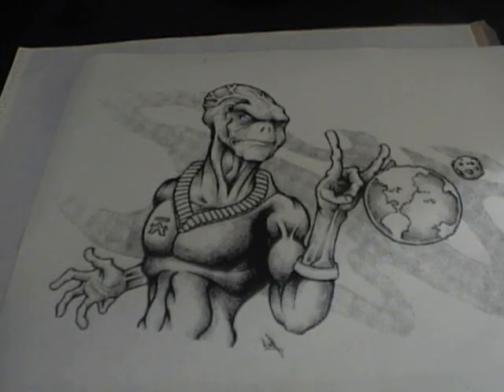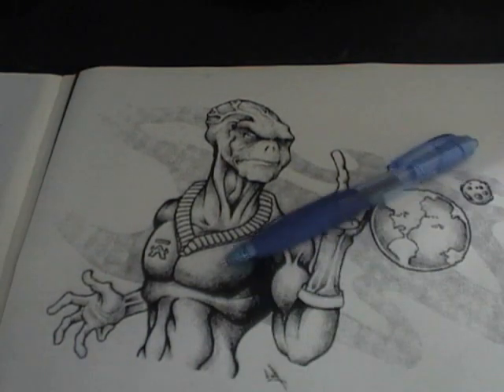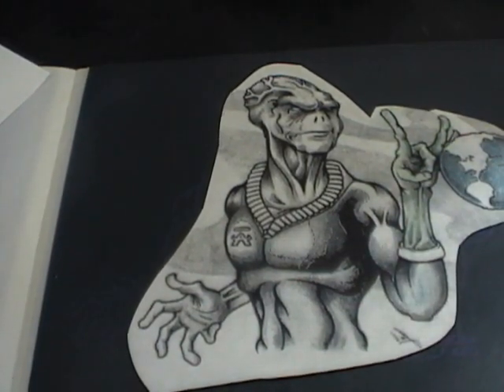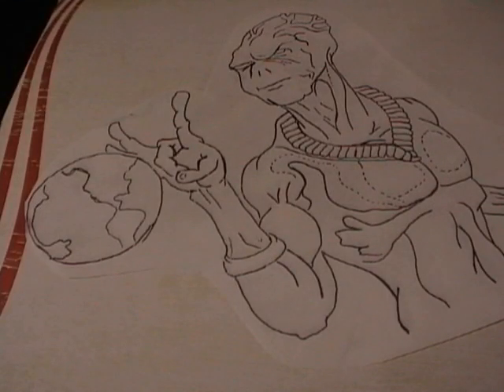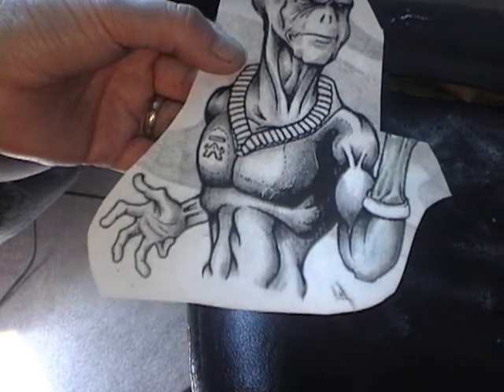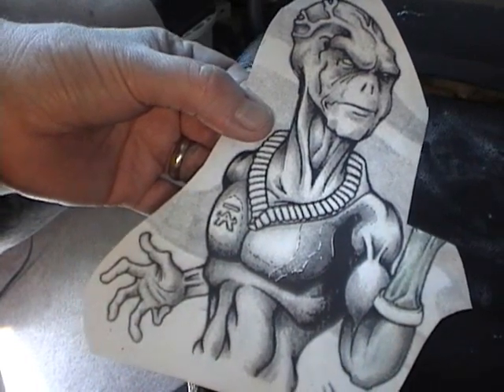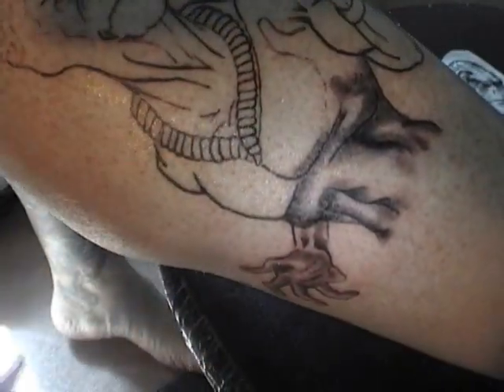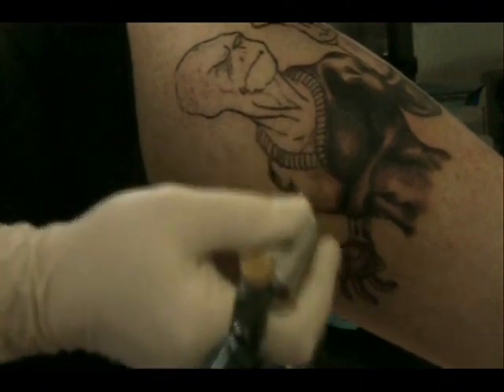Beginner shading basics no special motion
just showing the basic misunderstanding ,   there is no magic motion to shading
this was the tat i had done in 5 years after my motorcycle accident . little rusty but if i can pull off  a half assed piece  upside down and twisted in a very uncomfortable position , you can do it. matching needle stroke, speed and washes to do B&G shading.